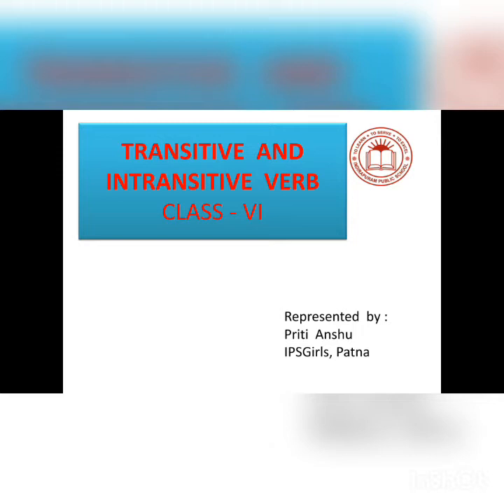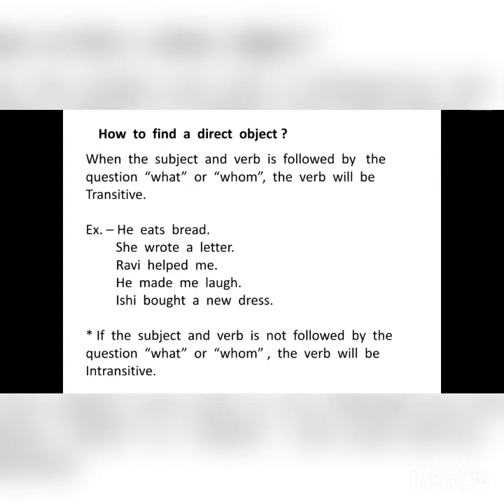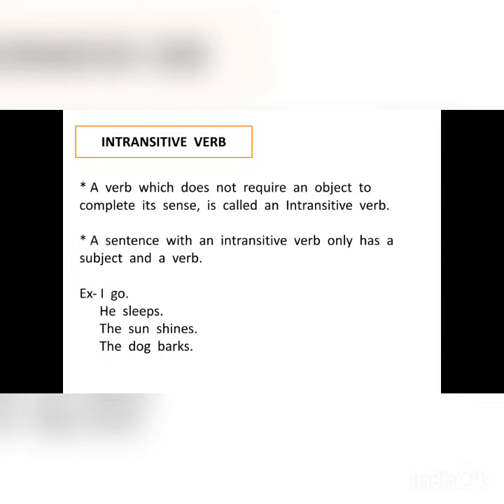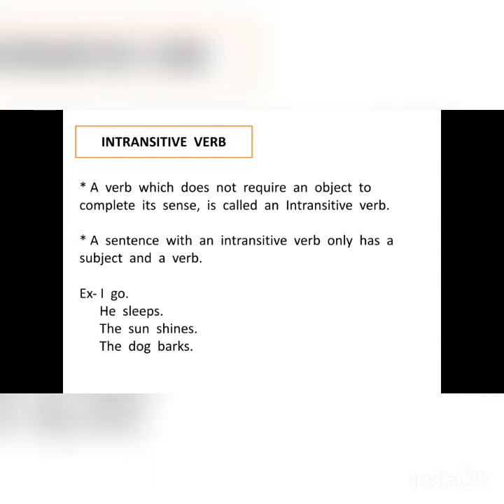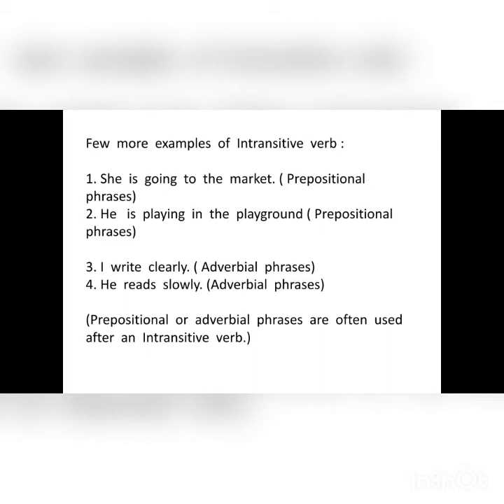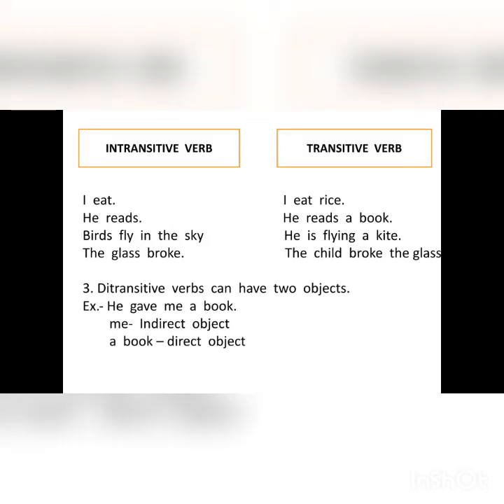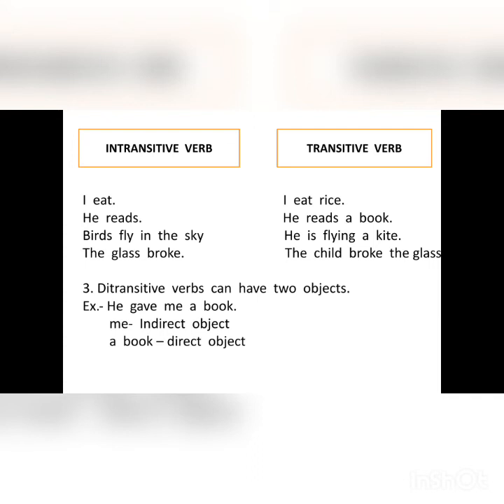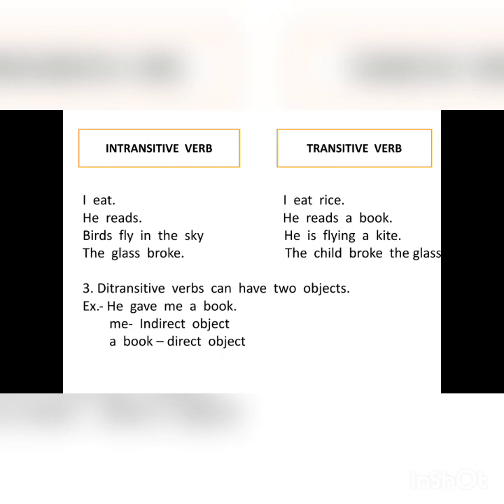Transitive & Intransitive verb, Class VI, English Grammar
Video lesson from Ms. Priti Anshu, English teacher, Ipsgirls,Patna